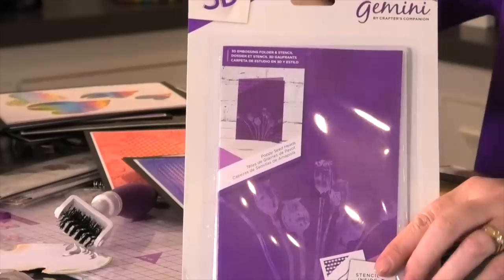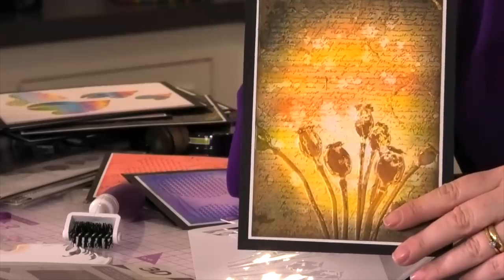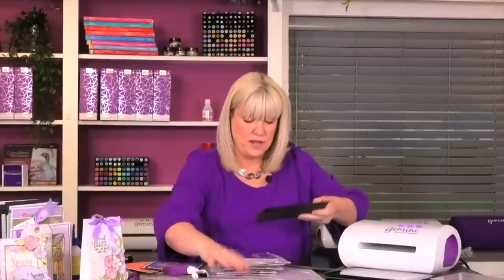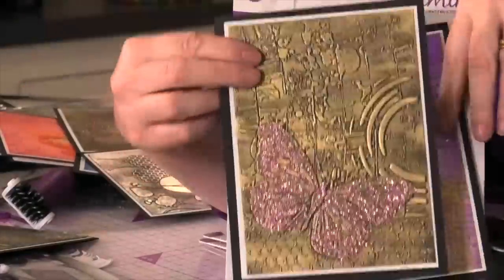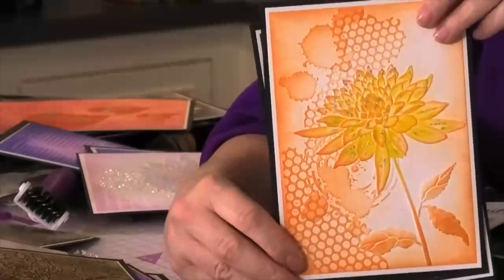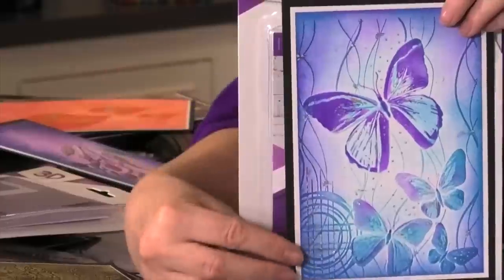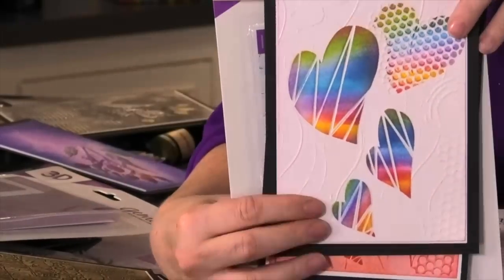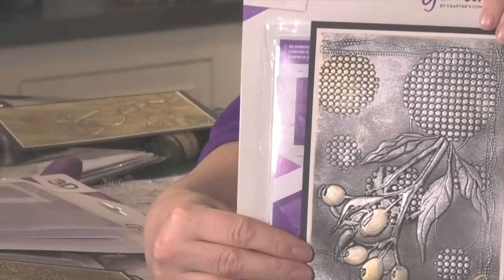Introducing Gemini 3D Embossing Folders and Stencils